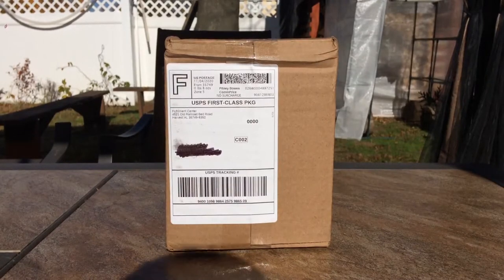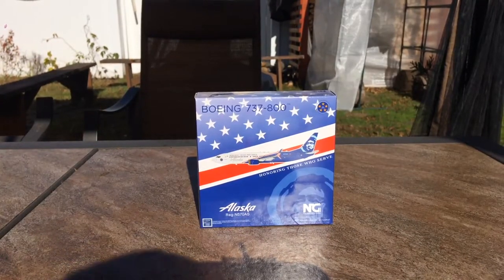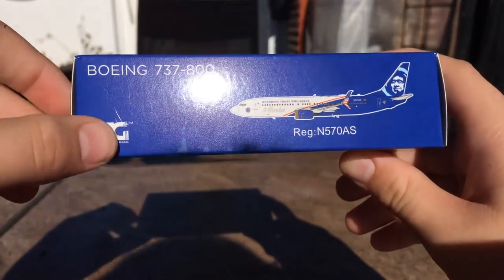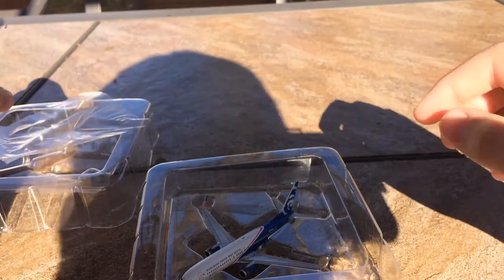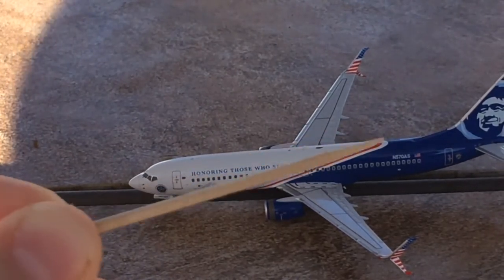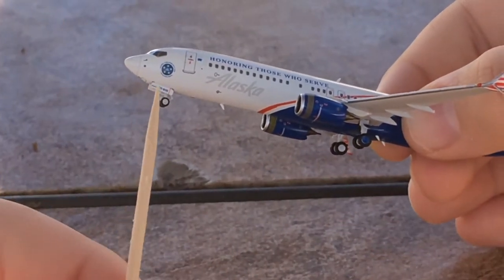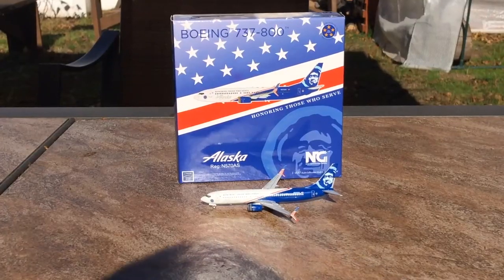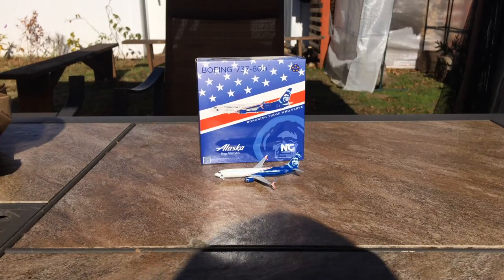MY FIRST ALASKA MODEL! - 1:400 NG Models Alaska "HTWS" 737-800 - 1:400 Unboxing #7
When shopping at AircraftModelStore, use this link! It realy helps me out!
Stay safe, healthy, and happy. Peace! - Garden State Aviation